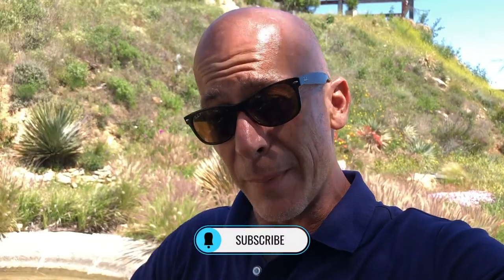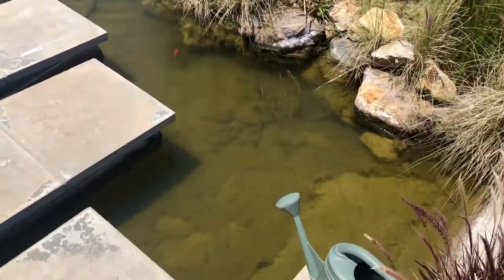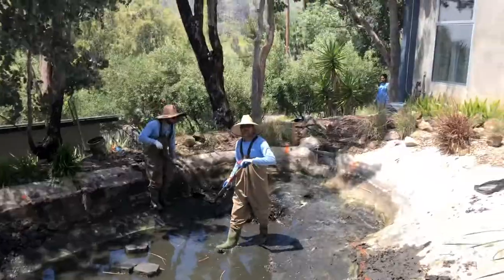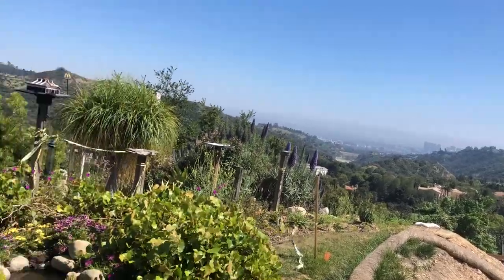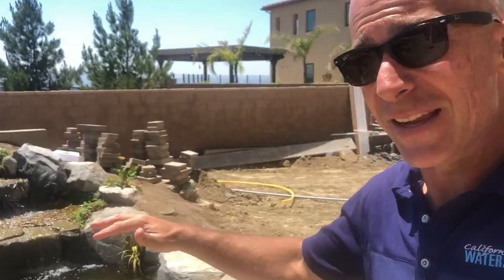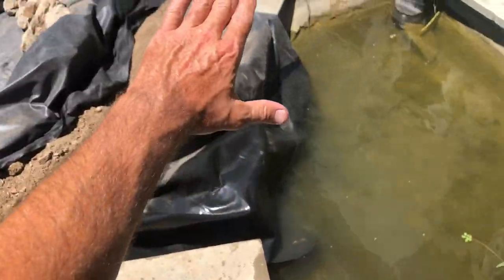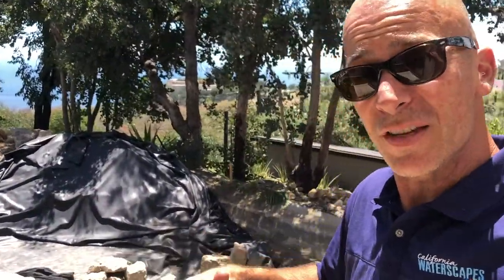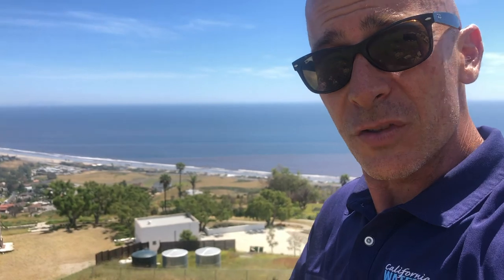Malibu Woolsey Fires Burned Down This Home... Concrete to Liner Koi Pond Rebuild!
In 2018 the Malibu Woolsey Fire took many homes in the Malibu and Calabasas California. We have encountered a few home owners within the past year that have had fire damage and needed a koi pond rebuild, but this homeowner had the most fire damage of them all...

This large koi pond is one of 3 on his property and in need of some serious help. These concrete ponds are leaking and need to be rebuilt with 45 mil EPDM liner.

We are in phase 1 of a 3 phase project. And in the next episode you will see phase 1 complete and the progress on phase 2.

We have also completed the Porter Ranch Koi Pond and it is ready to add the $30,000 worth of koi fish that the home owner has shipped in from Japan.